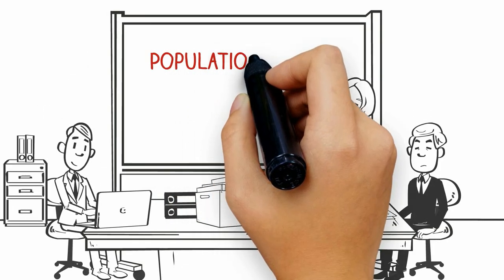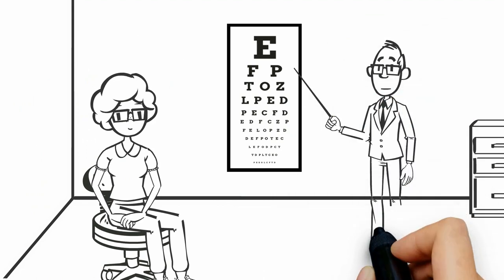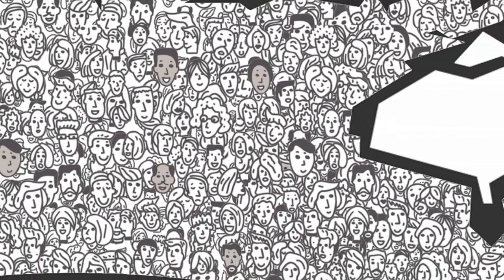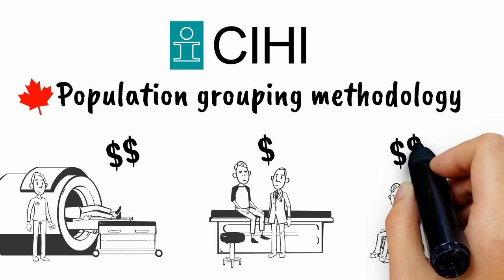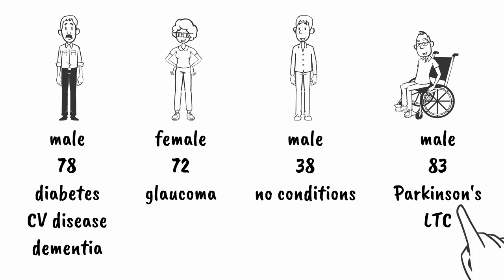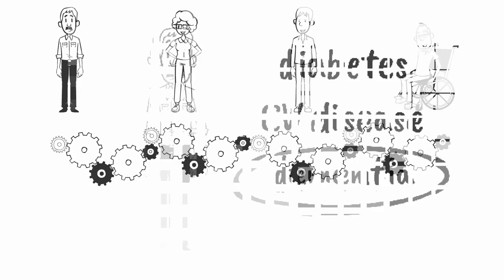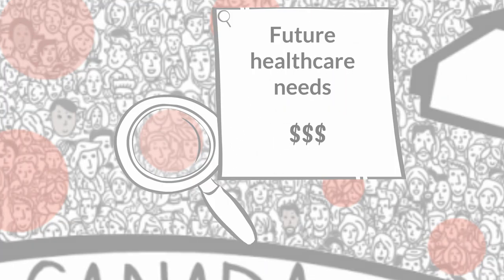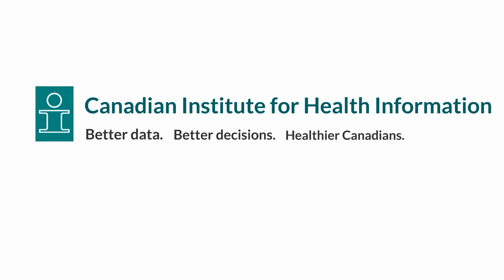Hop on the Pop Grouper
This video explains how CIHI’s population grouping methodology helps Canadian health system policy makers and planners better understand the health conditions in a population and their associated costs.

Let’s CONNECT!